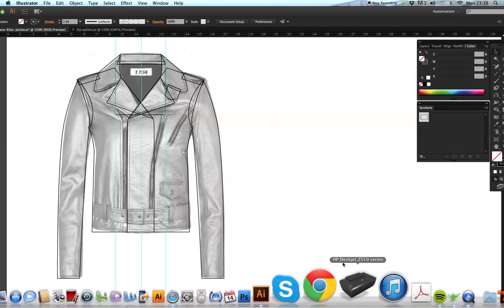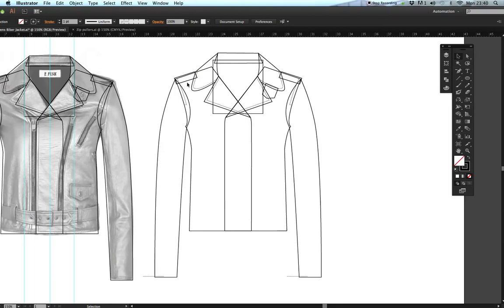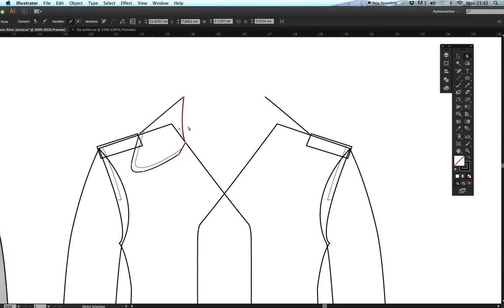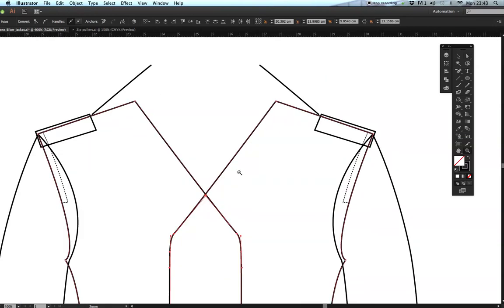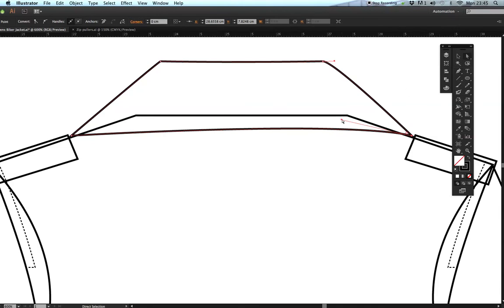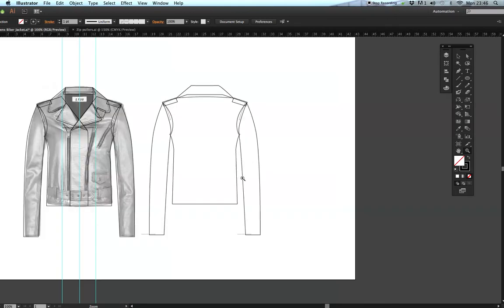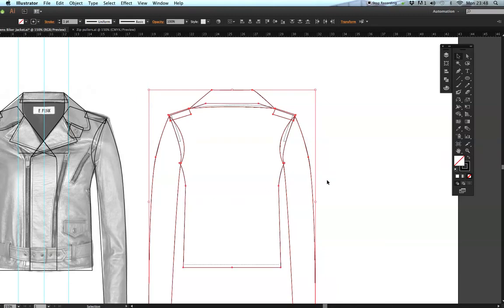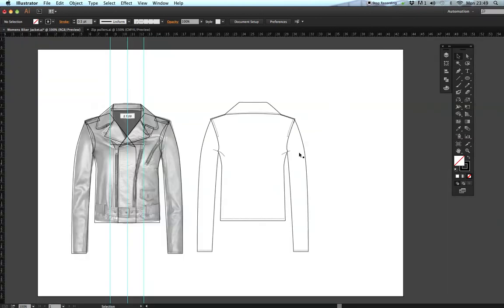Technical flat drawing for fashion: How to do a techical flat drawing of a biker jacket part 2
A quick and easy step by step of how to draw a technical flat drawing of a biker jacket using illustrator.